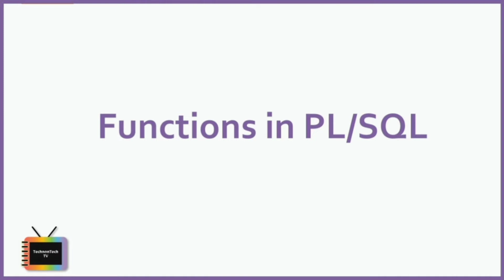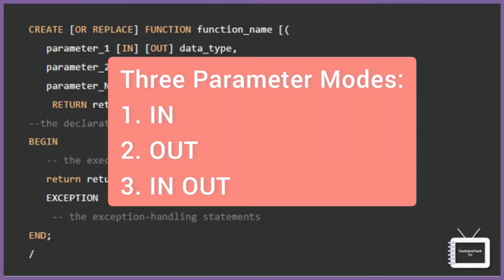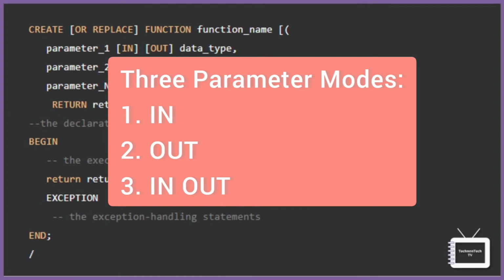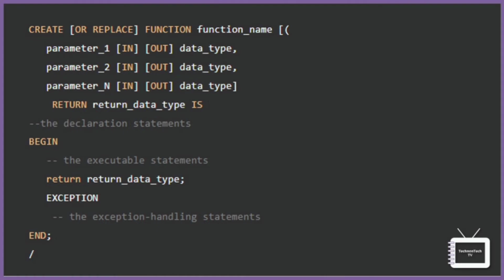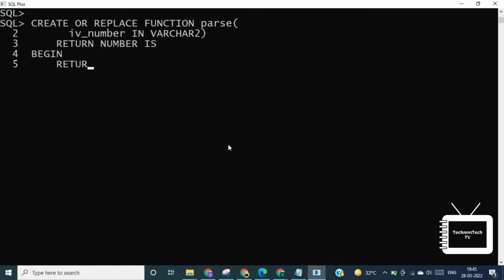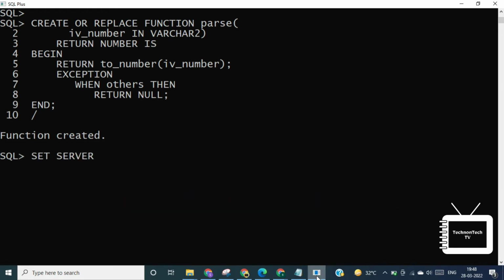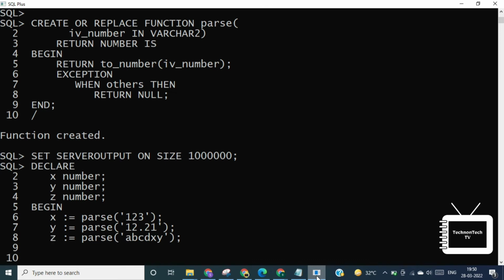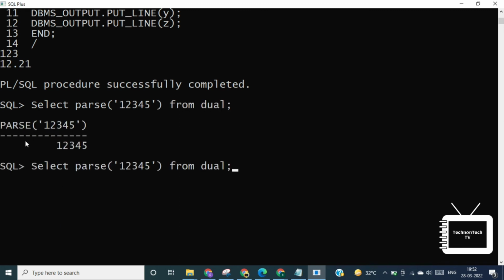Functions in PL/SQL With Practical Example | PL/SQL Tutorial | TechnonTechTV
In this tutorial,  you will learn about PL/SQL function. And also I will show you how to develop a PL/SQL function and call it from an anonymous block and SELECT statement.

Click on the time points below to view different sections!
00:00 Introduction
00:40 PLSQL Function Syntax
02:12 Practical Example of PL/SQL Function
03:01 Calling PL/SQL Function